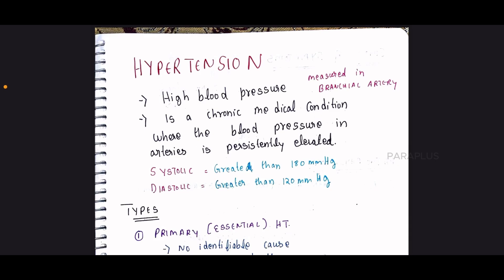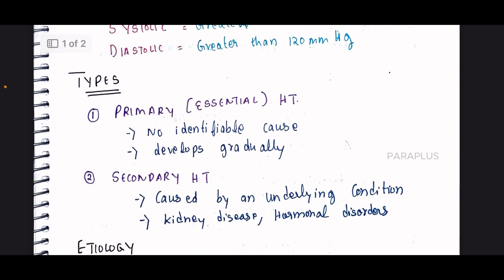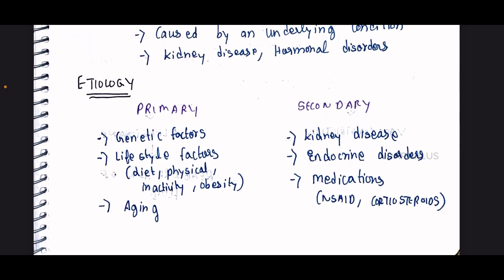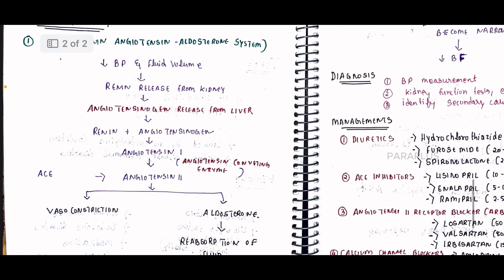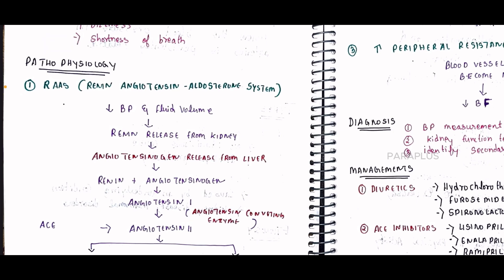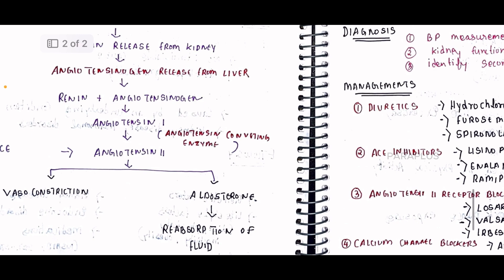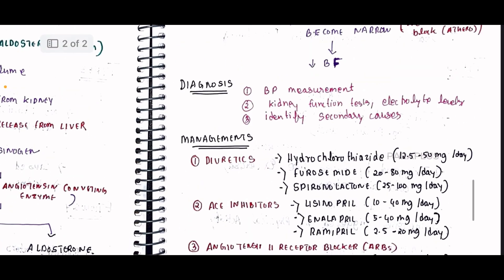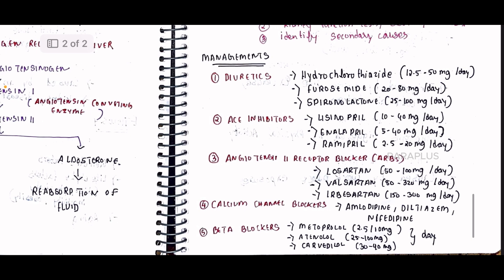Hypertension in Tamil: Definition, Symptoms, Causes, Diagnosis, and Management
rrb mrb mrbtamil In this video, we cover everything you need to know about Hypertension, including its definition, symptoms, causes, diagnosis, and management. Hypertension, also known as high blood pressure, is a common condition that can lead to serious health issues like heart disease and stroke if left untreated. Understanding hypertension is crucial for patients, healthcare students, and caregivers. We discuss common symptoms, risk factors, diagnostic methods, and effective treatment options, including lifestyle changes and medications.

This video is especially helpful for those studying Pharmacotherapeutics and related pharmacy courses.

Whether you're a medical student or looking to understand hypertension better, this video provides a comprehensive overview of the condition.